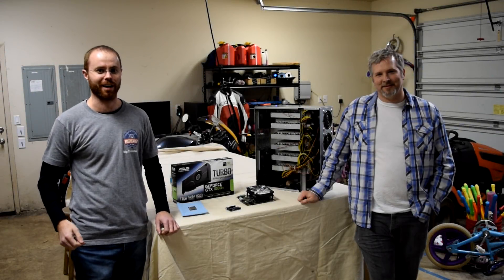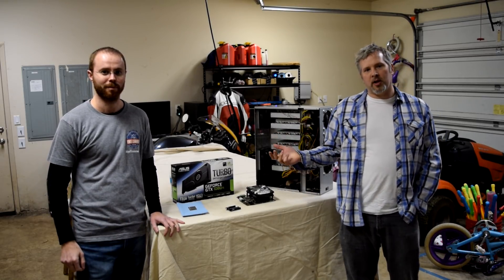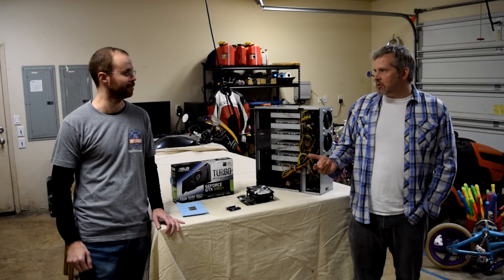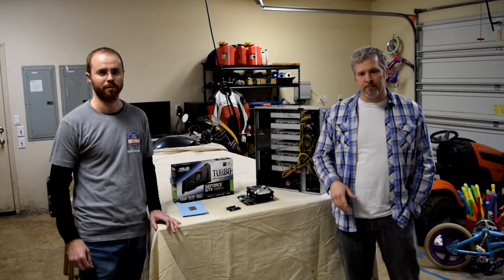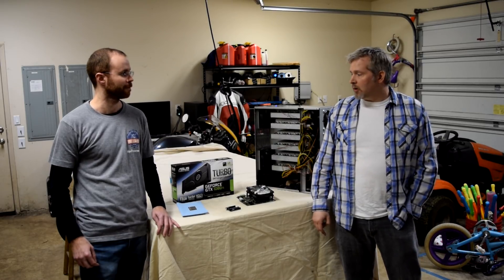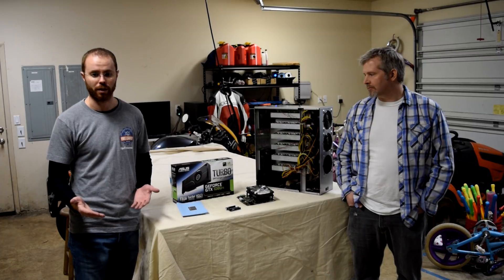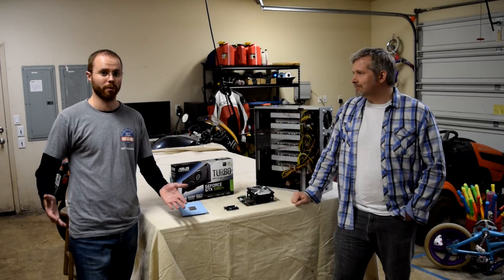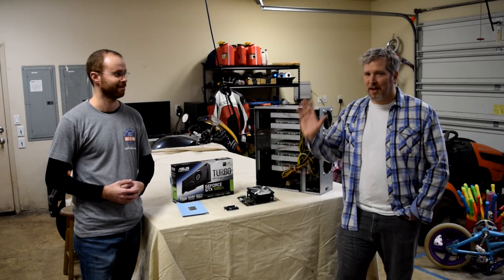Why my GPUs beat your ASICs at crypto mining